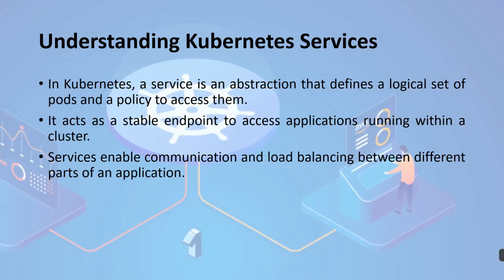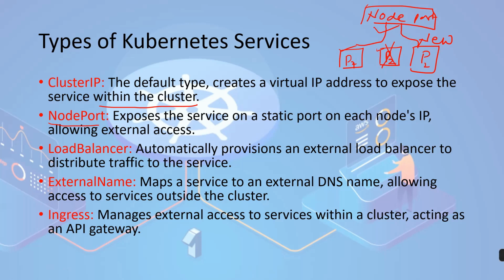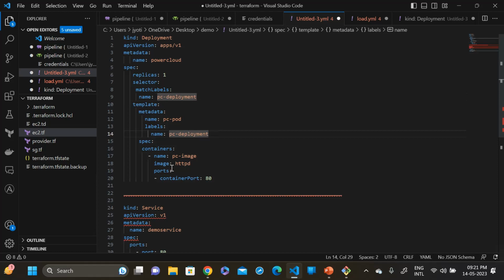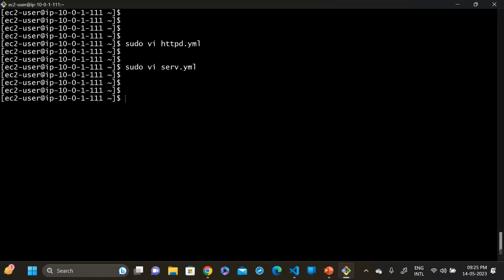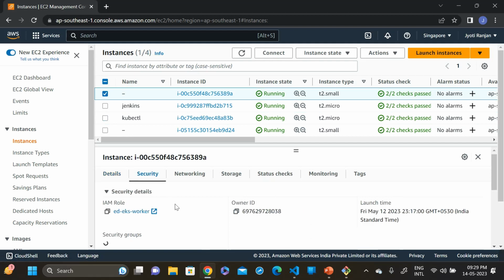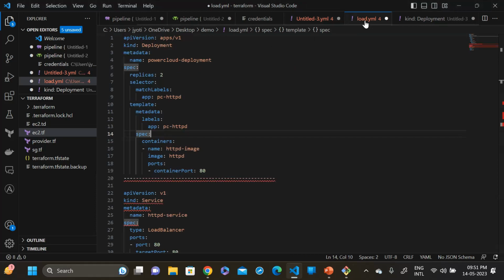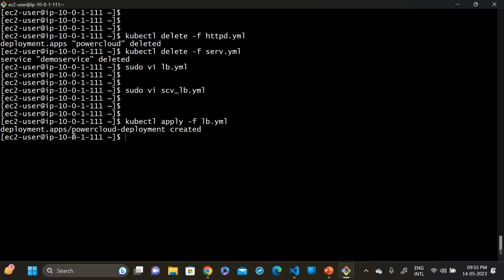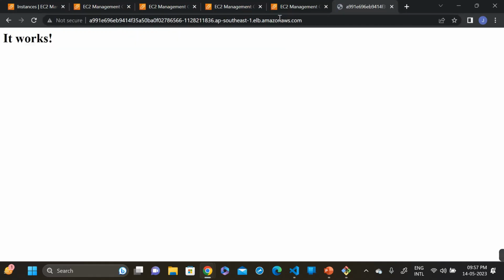Kubernetes Services Explained: NodePort and Load Balancing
Kubernetes Services Explained: NodePort and Load Balancing! In this comprehensive tutorial, we dive deep into understanding the intricacies of NodePort and Load Balancing services in Kubernetes.

Kubernetes Services are a vital component in managing and exposing applications running within a cluster. NodePort and Load Balancing services play crucial roles in making your applications accessible from outside the cluster, ensuring high availability and scalability.